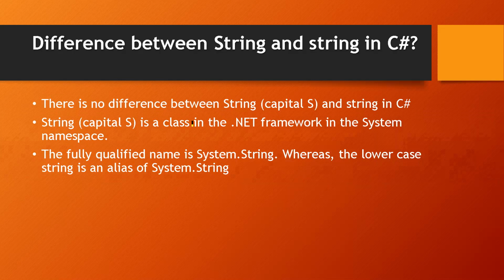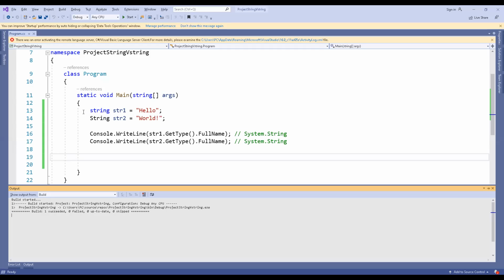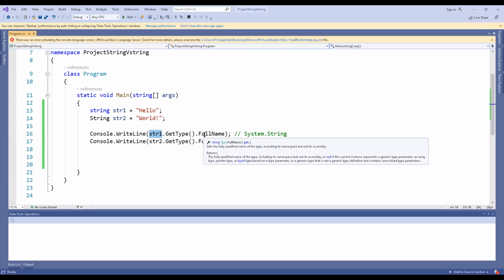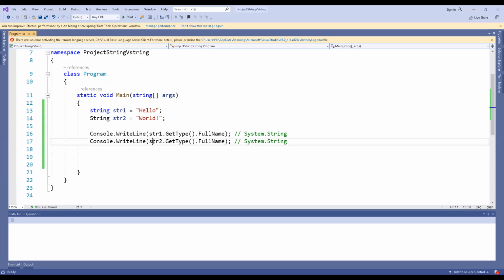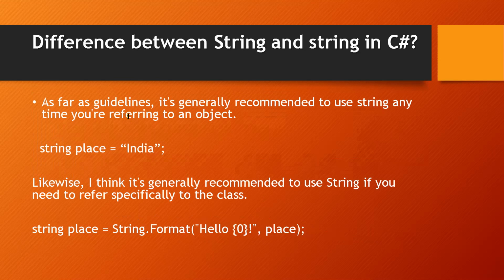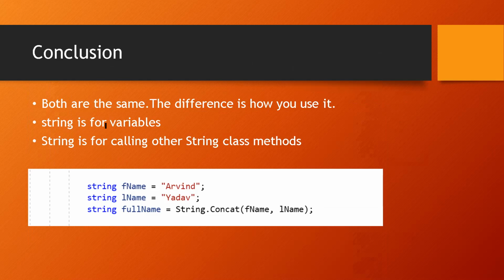What is the difference between String and string in C# ?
Answer:
1) There is no difference between String (capital S) and string in C#
2) String (capital S) is a class in the .NET framework in the System namespace.
3) The fully qualified name is System.String. Whereas, the lower case string is an alias of System.String
4) string is an alias in C# for System.String.
5) So technically, there is no difference. It's like int vs. System.Int32

Description :
As far as guidelines, it's generally recommended to use string any time you're referring to an object.

  string place = “India”;

Likewise, I think it's generally recommended to use String if you need to refer specifically to the class.

string place = String.Format("Hello {0}!", place);

Conclusion:
Both are the same.The difference is how you use it.
string is for variables
String is for calling other String class methods